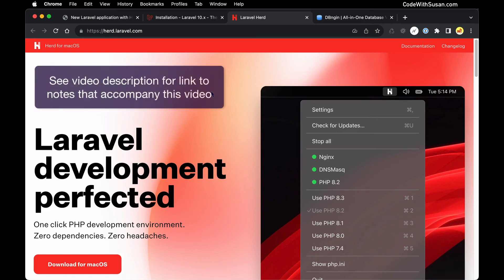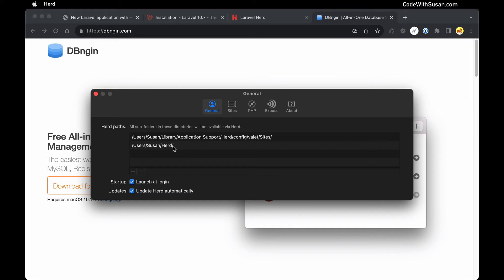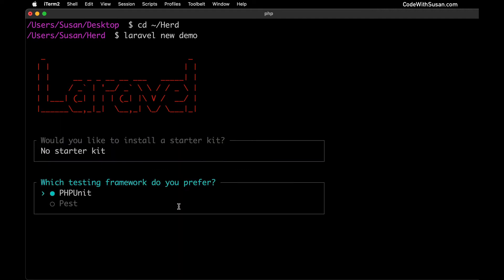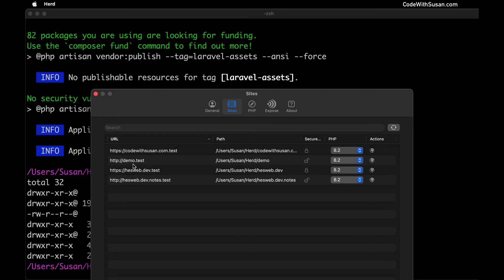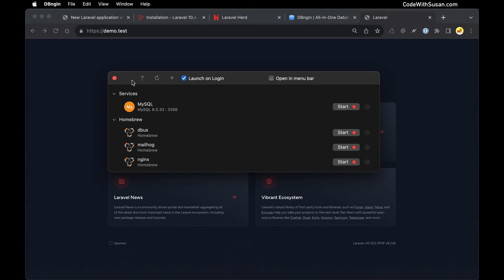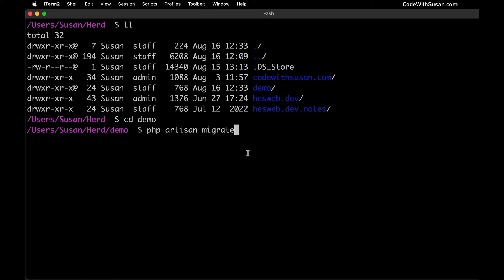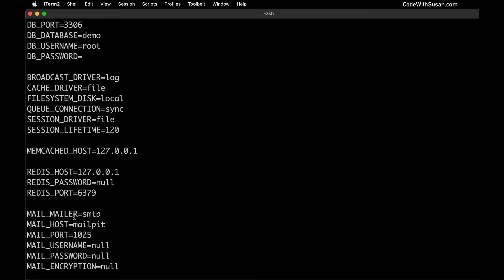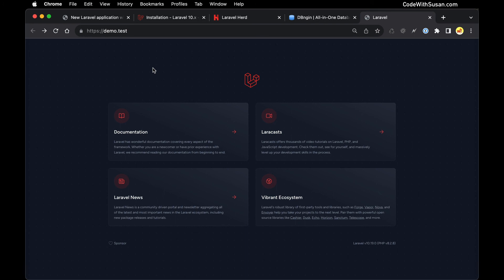New Laravel application with Herd and DBngin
How to create a new Laravel application using the server management tool, Herd As part of the process, we’ll set up a MySQL database using [DBngin

Herd is a fast PHP development environment for macOS. It includes everything you need to start Laravel development, including PHP, Composer, and Nginx.

⏱️ CHAPTERS ⏱️
00:00 Introduction; download Herd & DBngin
00:50 Herd paths - Create new Laravel application
03:34 Load new site
05:04 Set up DBngin MySQL database service
05:45 Confirm connection by running migrations
06:57 Locating database configurations
08:55 Conclusion